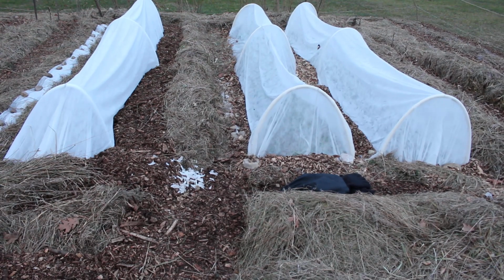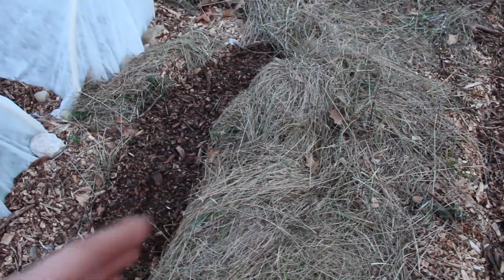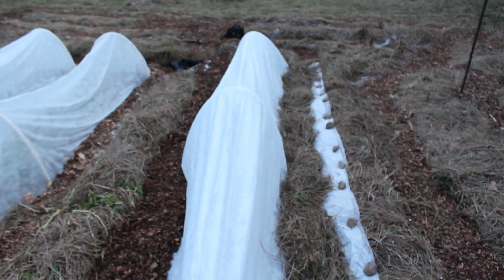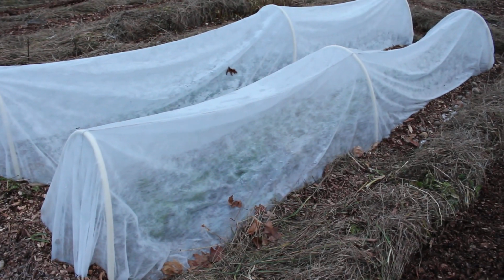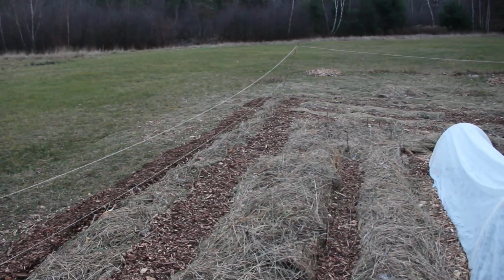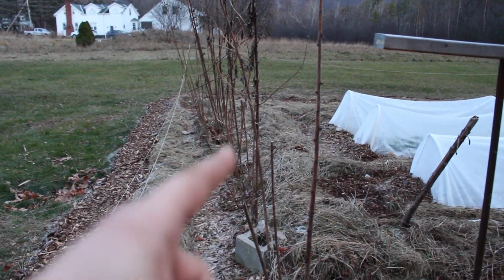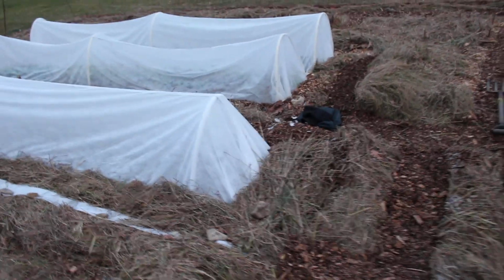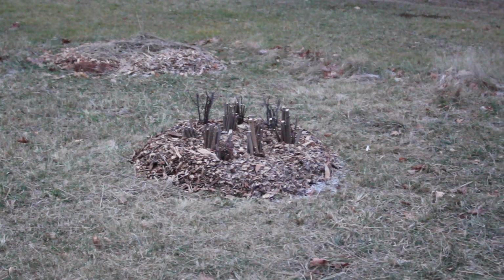Evening Walk and Talk | December Planting of Hardneck Garlic | Janurary Planting of Short Day Onions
Everything is Set in Stone and Ready for the Ground to freeze! Let's go Vermont winter, bring it on!

Recorded: December 10th, 2022 (Root Day)

Greeting's Welcome to Js Grass Fed Garden, In this video I go over the last few finishing touches to the garden functionality's, which will make for easy access and harvesting of all beds for the seaon to come.

Following a simlar pattern from last seaon the ground is on schudule to freeze up complelty by the winter soltice, Decmeber 21st.(I feel that note is important because, I feel the ground used to be frozen by now) From here on out it will just be maintaining the low tunnels  through the winter until they are ready for spring harvesting/planting.

Over the next few months deep consideration and planning will take place for what will be the layout of the garden will be, what my main cash crops will be, Along with what will be planted when, what will be harvested when and then replanted again, and then Repeat that over a few times...

Subscribe to Stay Tuned for the 2023 growing season, along with weekly podcasts through the entire winter season possibly into the spring. (we will see how it evoles) Tune in to Js Grass Fed Podcast every Thursday evening from 4pm-6pm EST where I cover weekly weather updates from my own record keeping of my own data, Along with having some good guest's lined up for future live broadcast's, We will go over what the importance of growing food is and beyond. Check out the Podcast Playlist

Thanks For Everyone's Support It Truly Means Alot to me. one of the main purposes of this channel is for everyone to learn together free of jugdement, let's come together and create community.

Help this channel grow if you feel called to.

Find any of this Content useful? or Want to Donate to a farmer? Below is a direct way to donate, Any amount is very much appreciated. Wholeness. Greatness to you.

The Grass Fed Garden System Is Inspired by Jim Kovaleski.